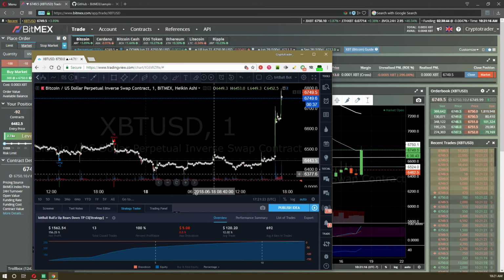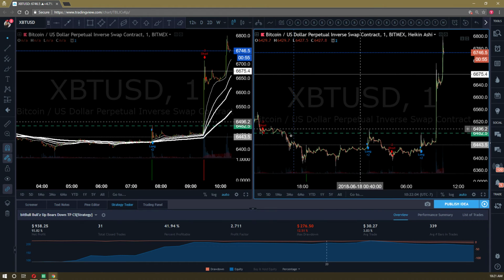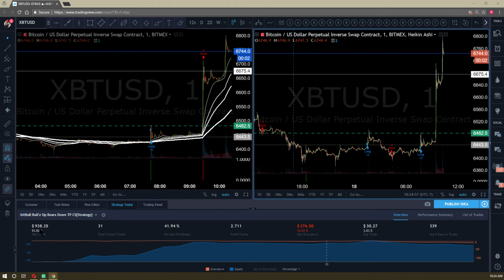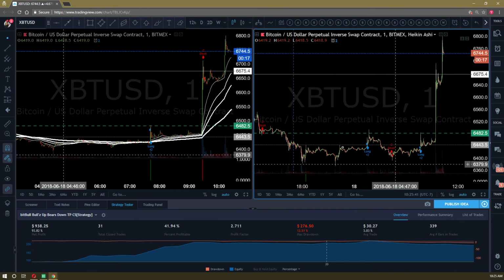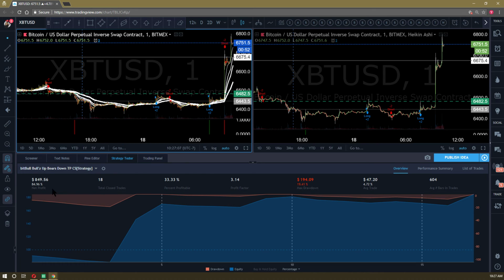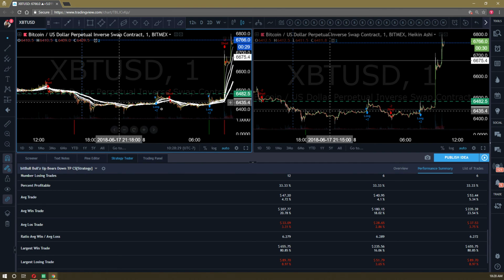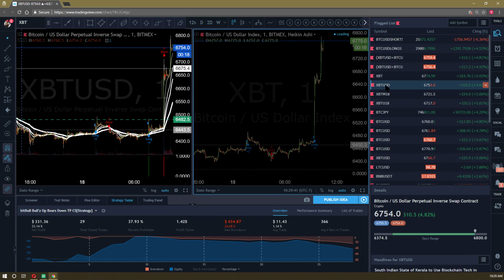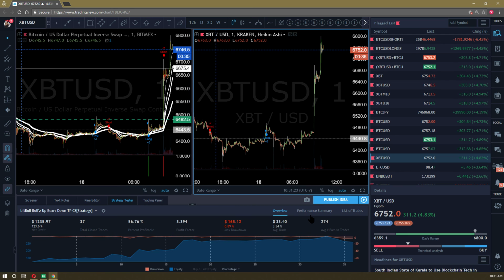Day 2 Recommened Settings for "bitBull" TP CS Live Trade Report 1 6.17.18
(XBTUSD+BTCUSD+BTCUSD+BTCUSD)/4
(XBTUSD+BTCUSD+BTCUSD+BTCUSDT+BTCUSDT)/5
*copy and paste this in your TV watchlist for the avg price of the top 4 or top 5 btc exchanges

Inside This Video We Speculate the next,  most probabilistically ample Short Allowed in a bitcoin bears world.
!Sound Crypto Alert! "Big Banks consolidate to block you (account holders) from buying major coins...Why? So they can!"
!UnderTheRadar! My last Coincallout! was an ETF backed blockchain $HT bear markets have not touched
$HT for sale @ Huobi.pro: *Use Code For free trades:

Going Live From the 10th to the 17th of June 2018 Live Sunday to Sunday

Now Available!!  "Bull'z Up Bear's Down TP CS" Automated Trading Strategy Exclusively for bitMEX leveraged trading  (16x MAX)

Links to bitBull Bulls Up Bears Down TP CS [Strategy] + [Alerts] 2 script:

bitBull Position Size Calculator for bitMEX for 16x Cross Leverage (Goto 2nd tab
for Trade Results History)

Bank Account backed Bitcoin/ fiat(cash) Decentralized User Exchanges
To Buy... or Sell your bitcoin for cash

BTC: 1DZSGzQK2ELffx7F3nLeKHnHu4uo34QPte
LTC: LTqYtizzF9f3P7HotDK4ShrzU5jJkDhrFv
ETH: 0xD329784E21C2DB68B6730B52b140a925ac381435

Done with candor